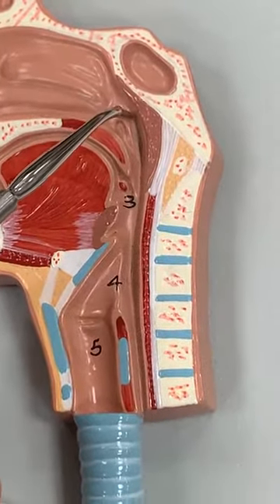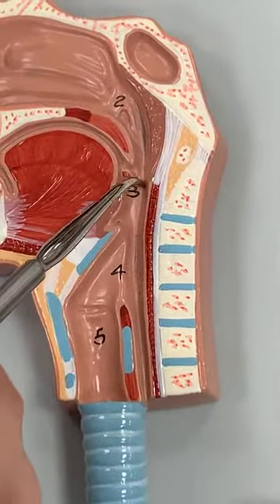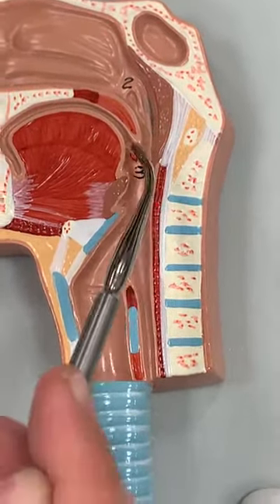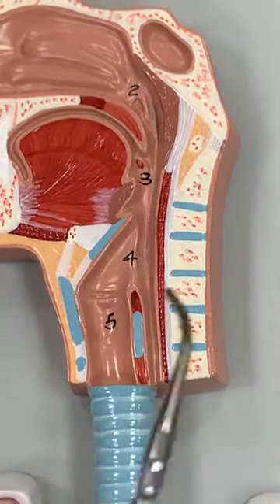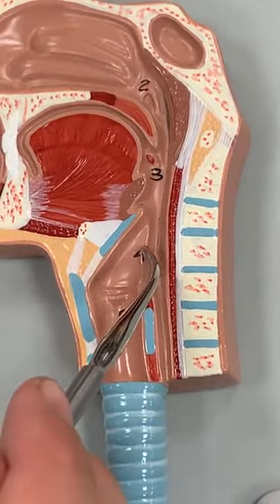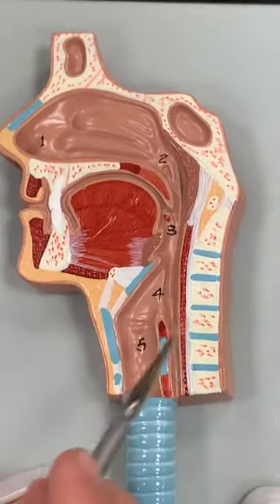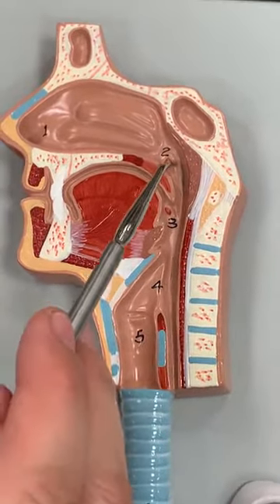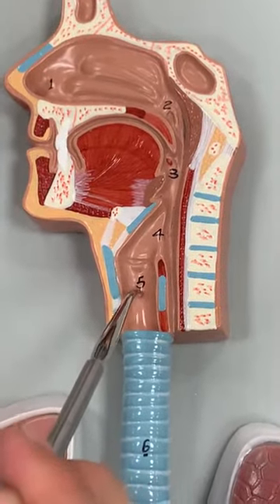Respiratory Model Recording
Respiratory Model Recording A&P II LAB